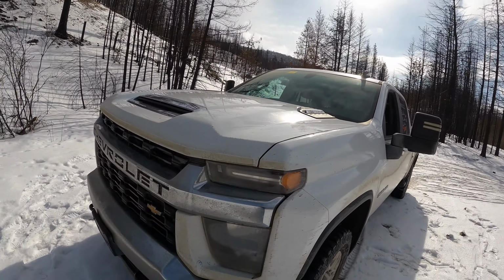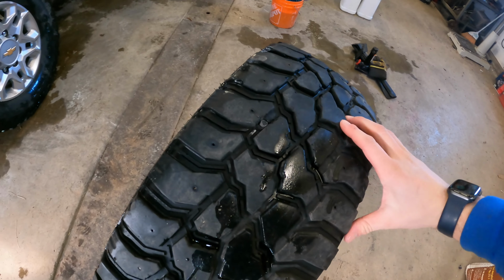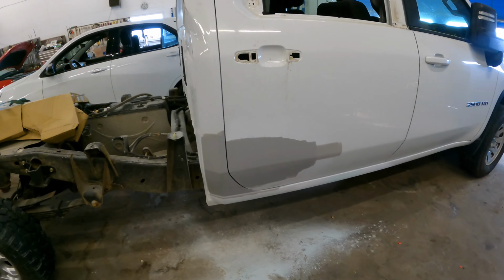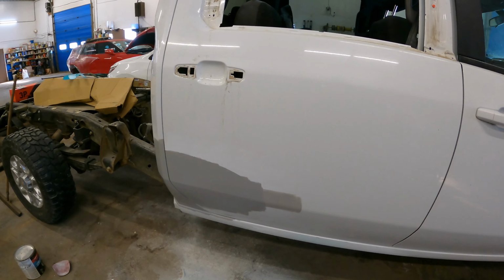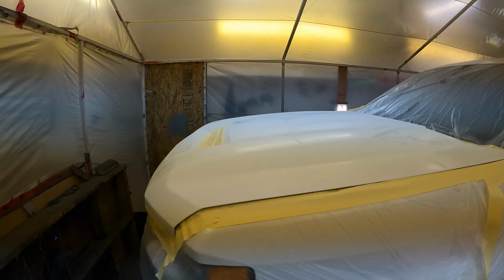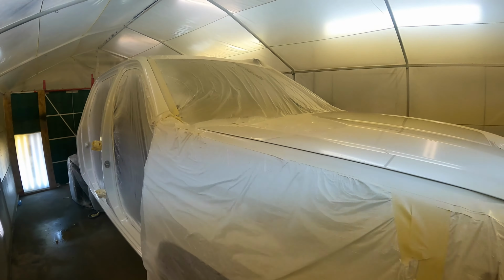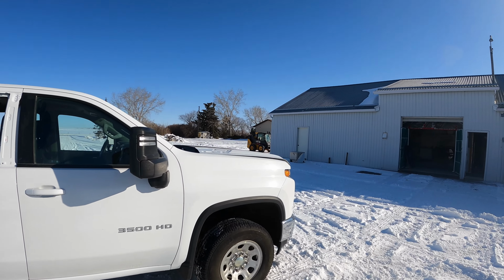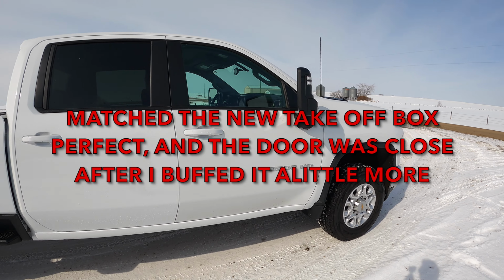Buying a wrecked duramax and fixing it start to finish!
Buying a smashed duramax in Vancouver without seeing it first!

Penhold AB, T0M1R0

Gear links
Gopro Hero 9
GoPro Mic
Gopro Mic Adapter
My Camera
Go To Lens

Tool Links
Dewalt impact
Milwaukee 1/2” Impact